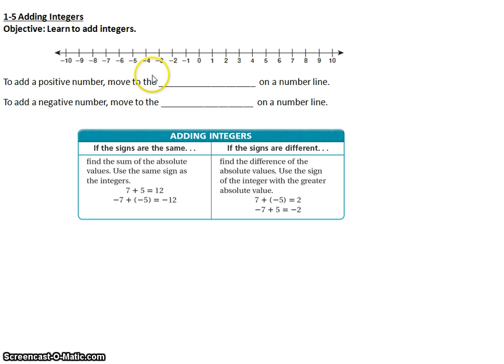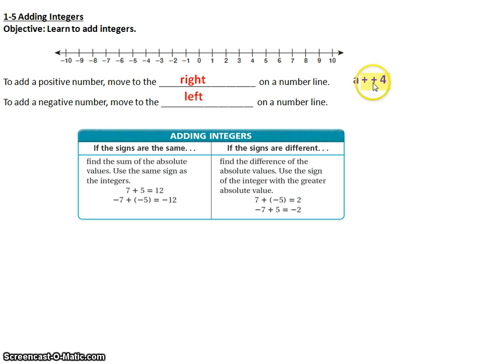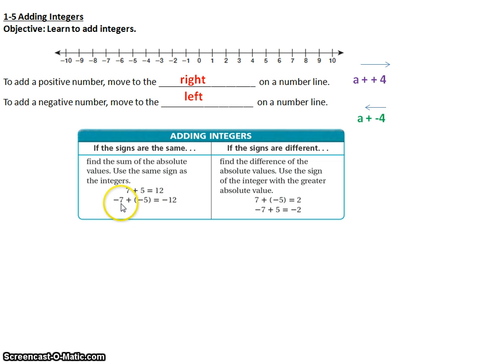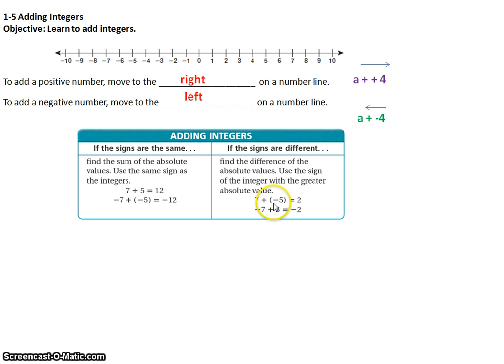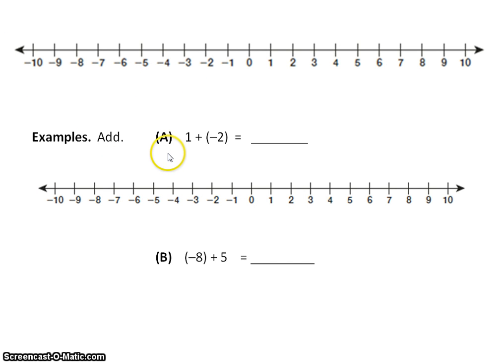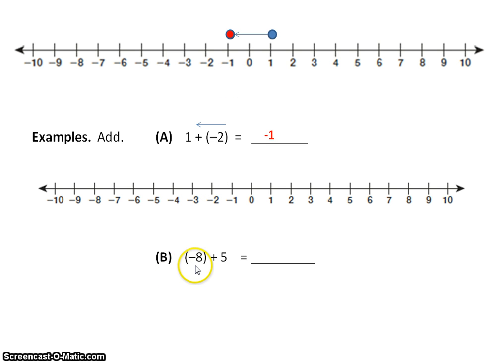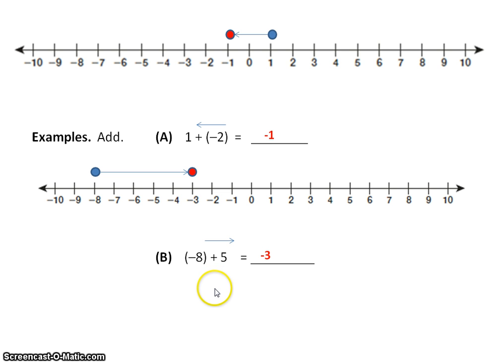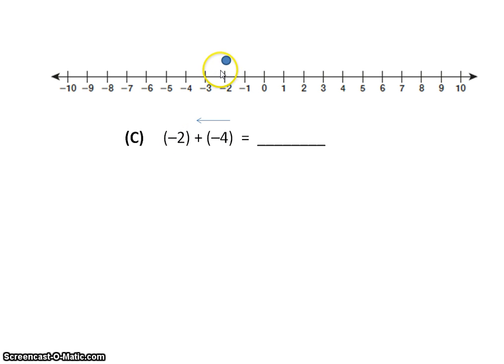Chapter 1 section 5